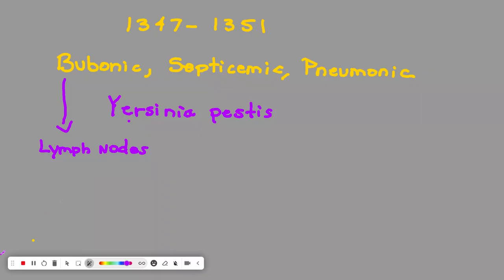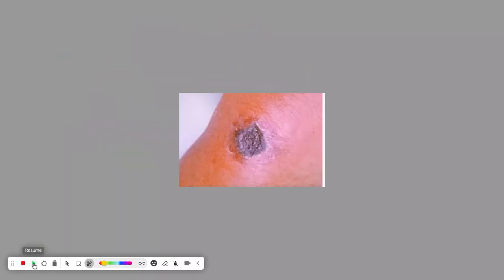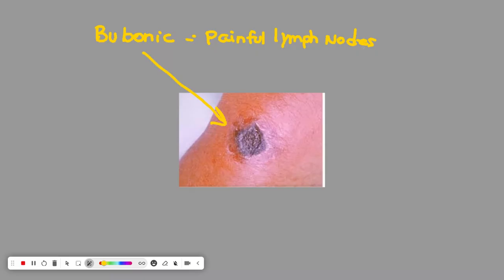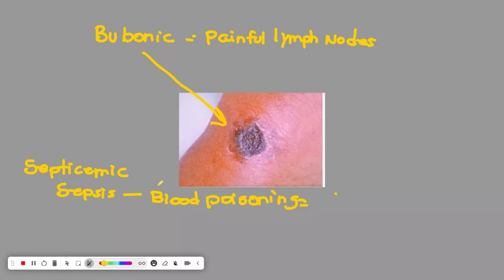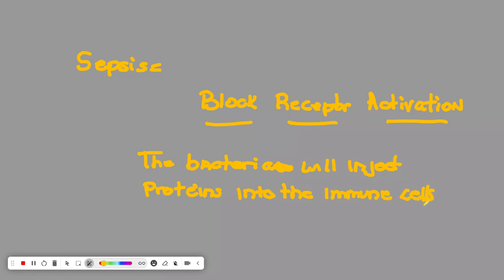The Science Behind the Black Death